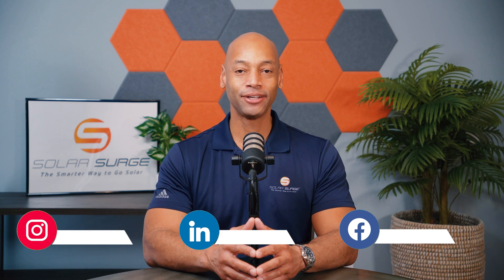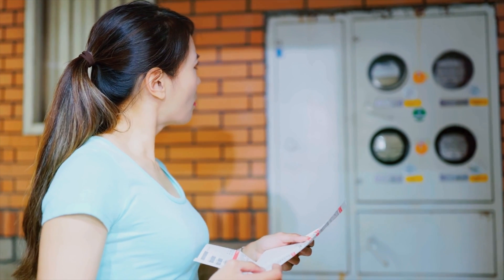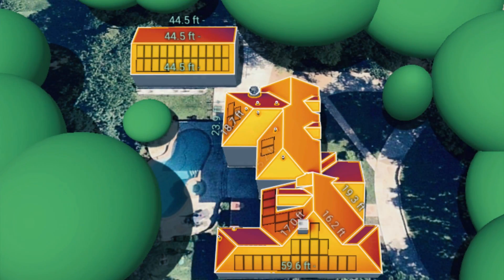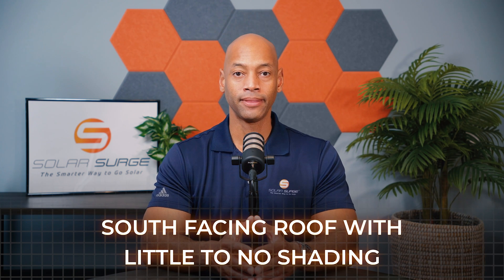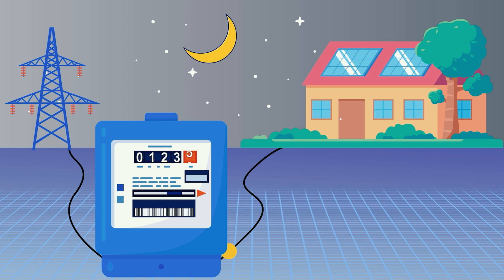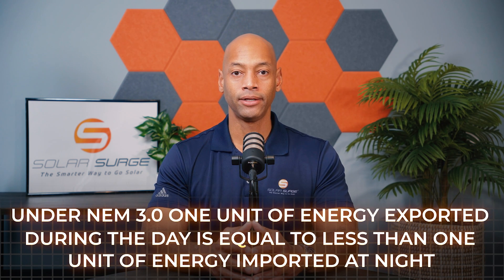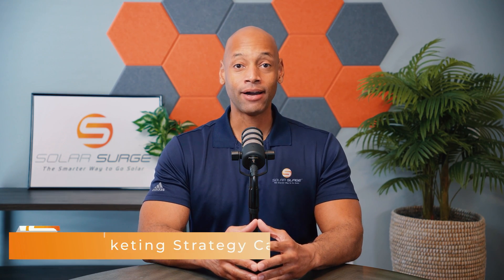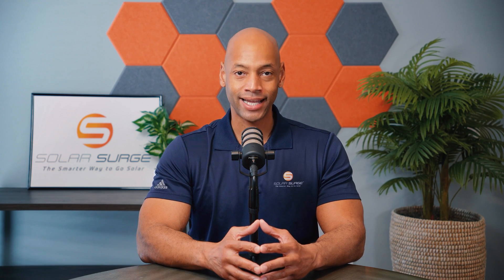How Much Solar Power Do I Need?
-- Links --

In this video, Joe reviews the factors that go into properly sizing a solar power system to ensure you are getting the right system for your needs.